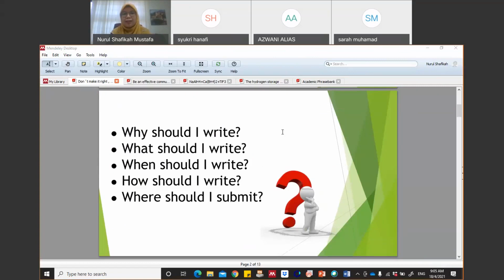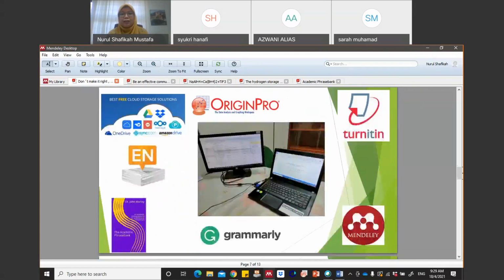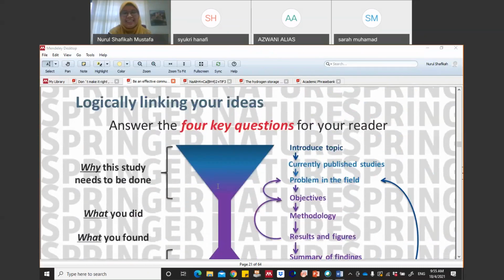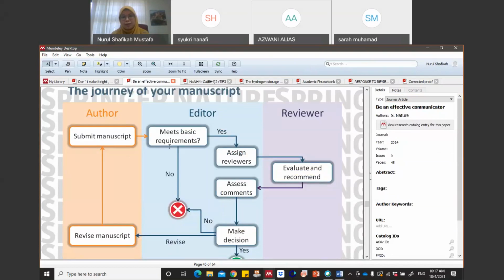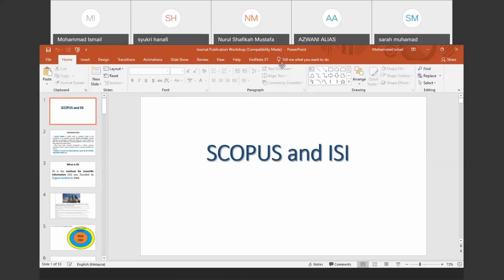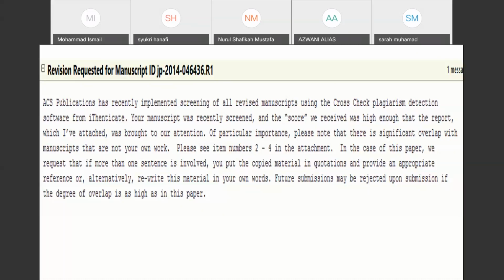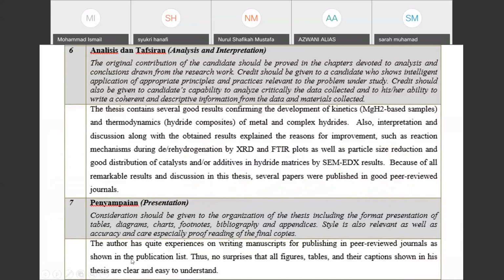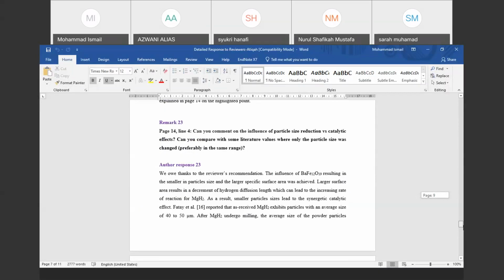DON'T MAKE IT RIGHT, MAKE IT WRITTEN